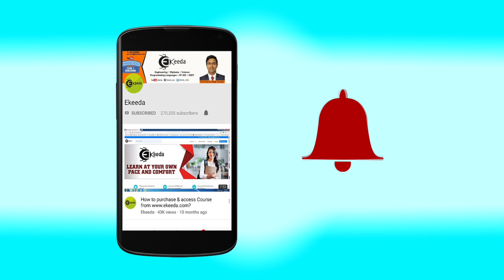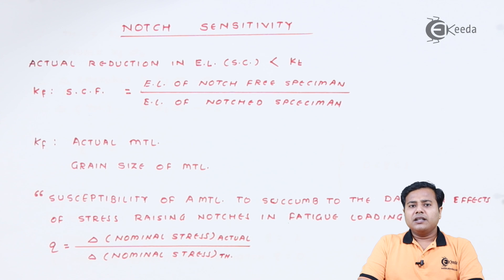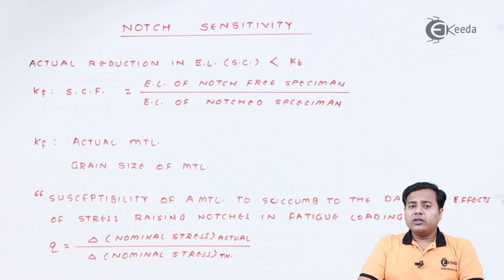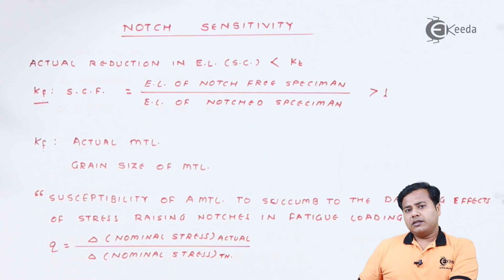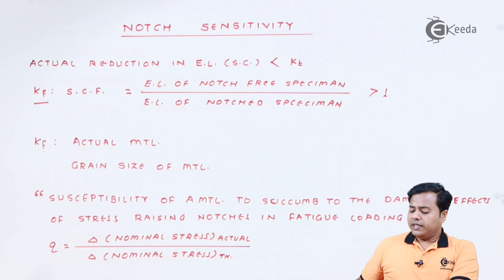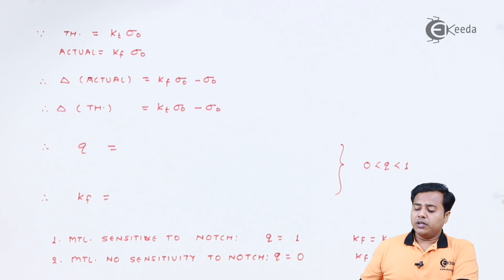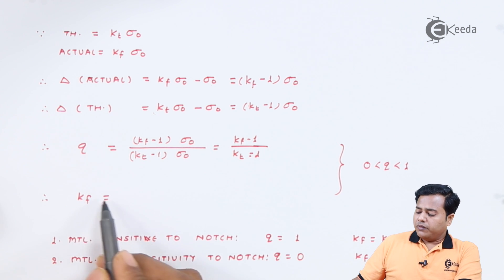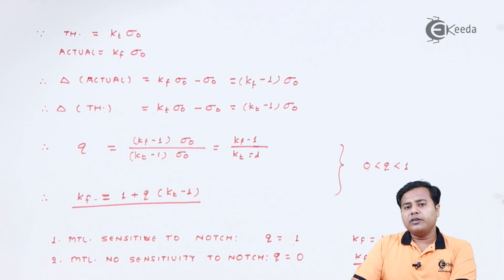Introduction to Notch Sensitivity - Design Against Fluctuating Loads - Machine Design 1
Video Name - Introduction to Notch Sensitivity

Chapter - Design Against Fluctuating Loads

Happy Learning